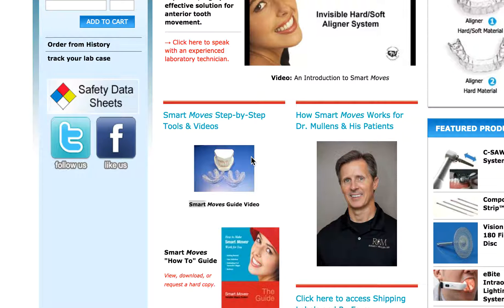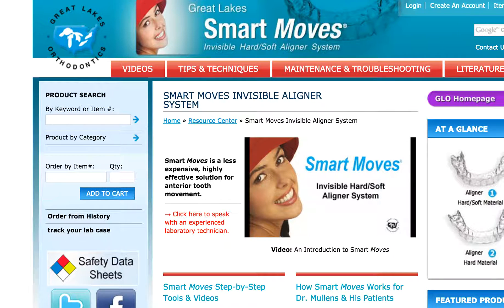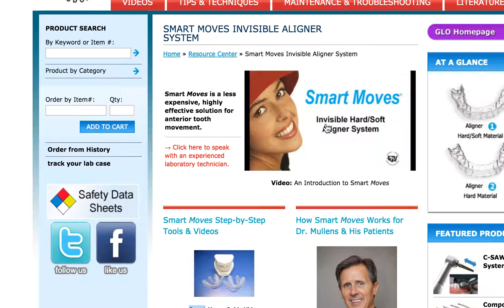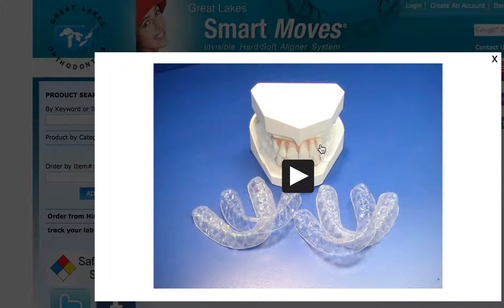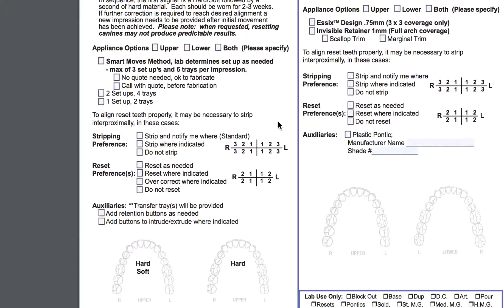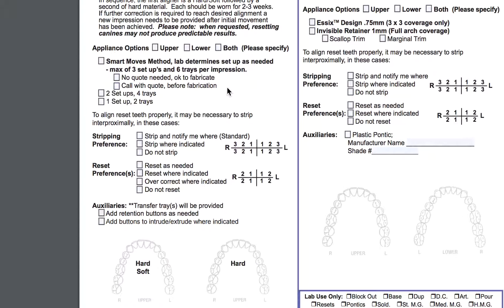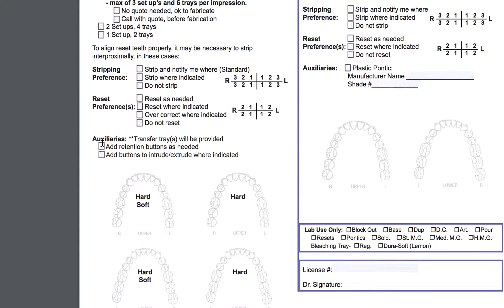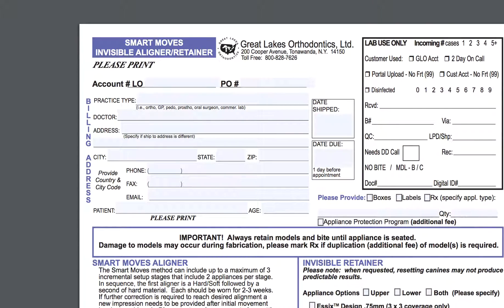Smart Moves® Great Lakes® Aligner System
Smart Moves by Great Lakes Aligner- When to use.